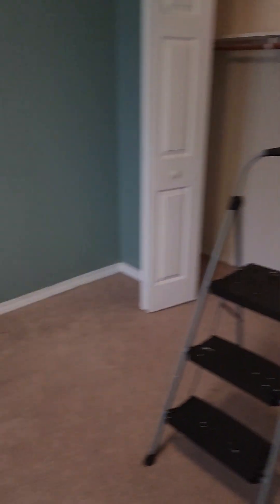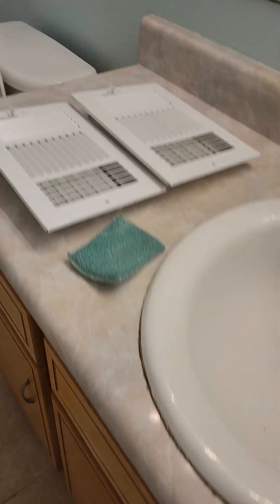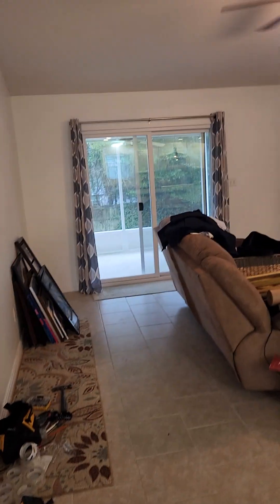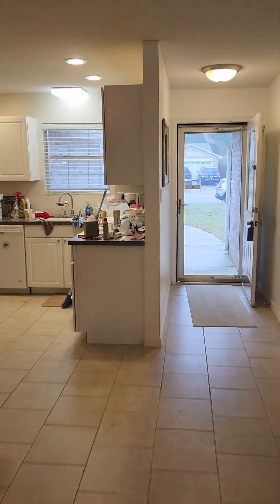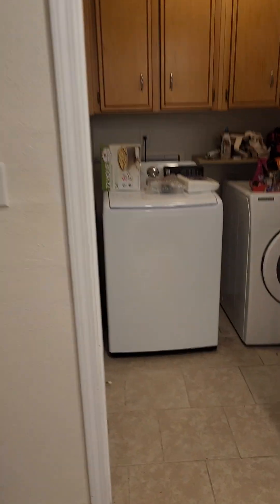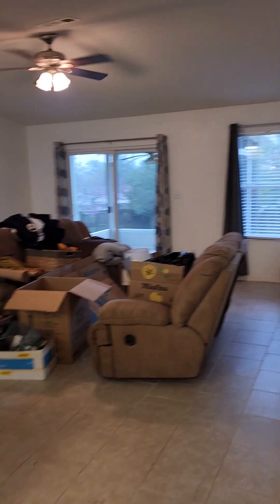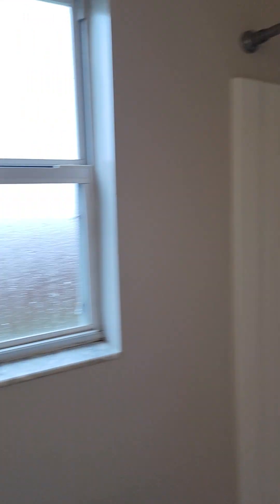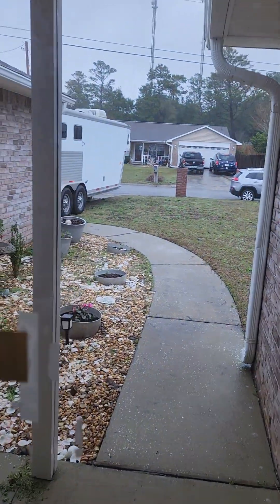Westminster Home Tour